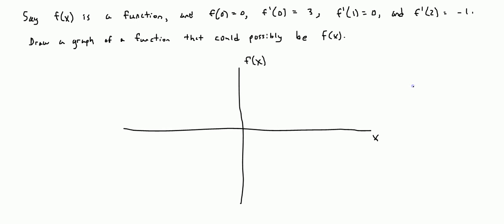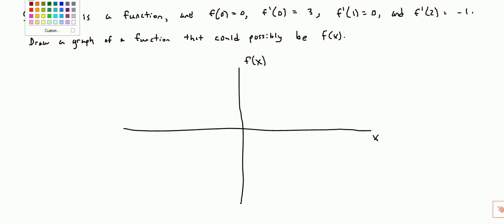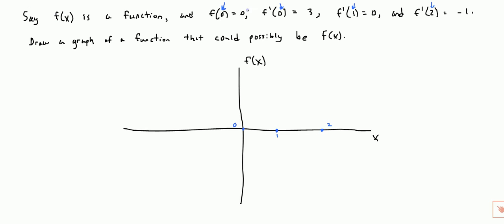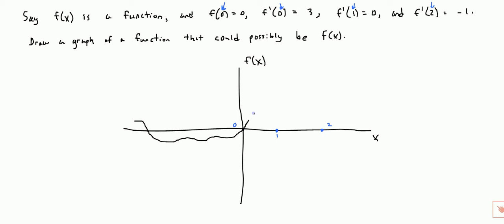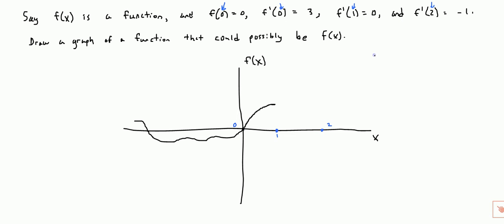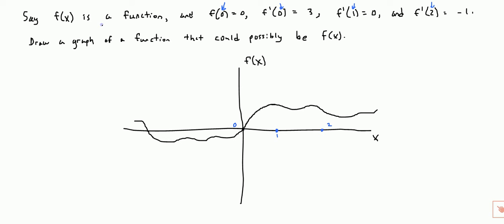Graphing with Derivatives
In this video, we graph a function with certain derivative characteristics.